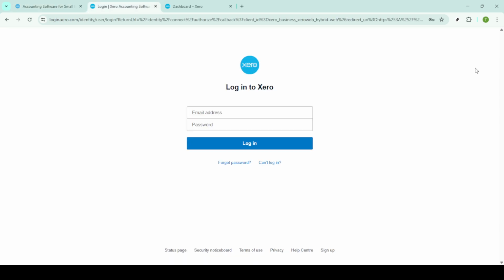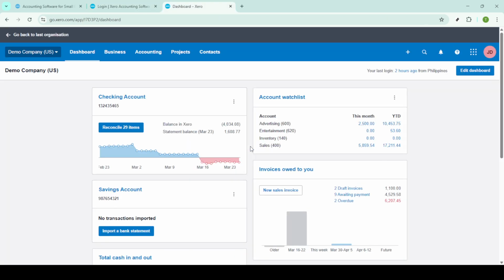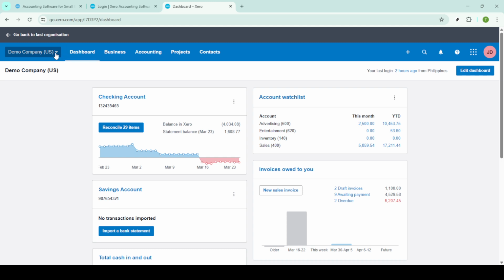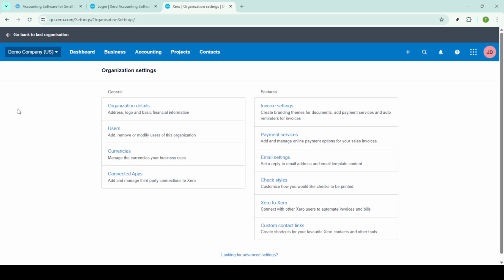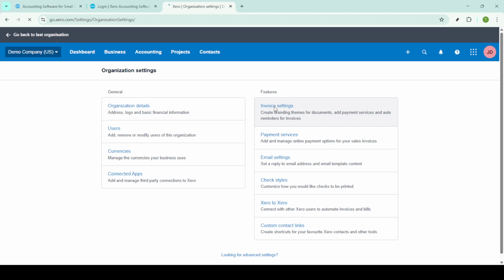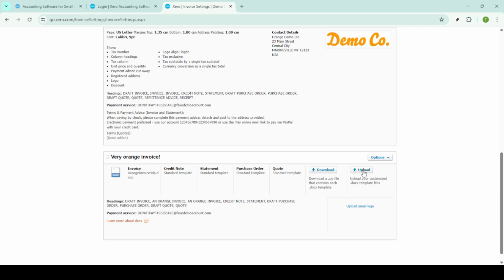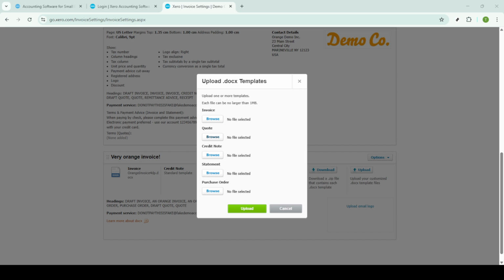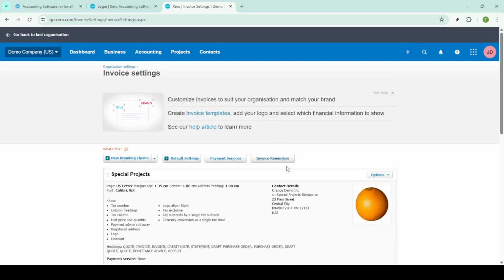How to Change Xero Quote Template [2025 Full Guide]